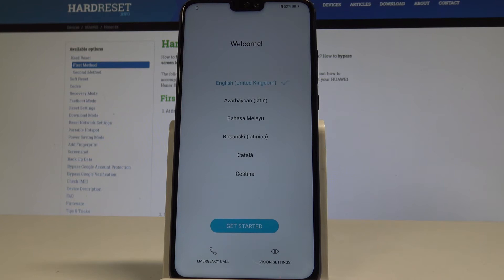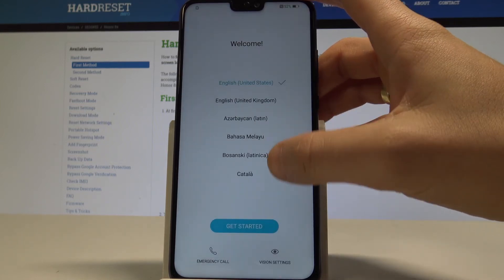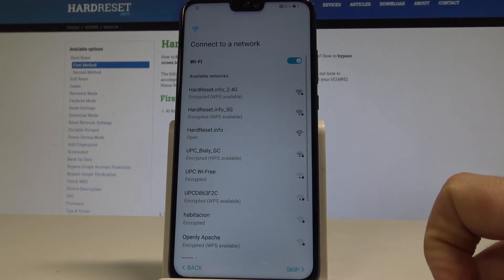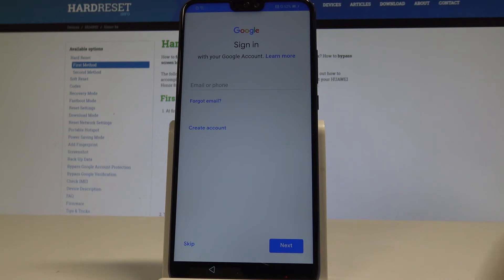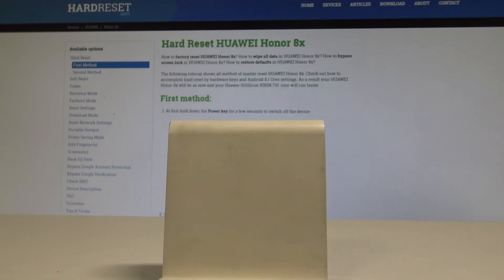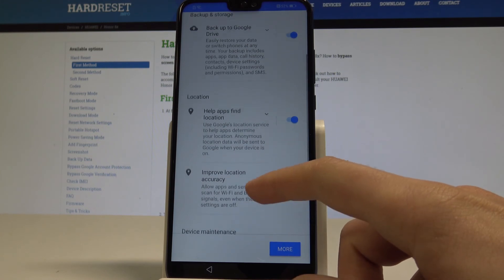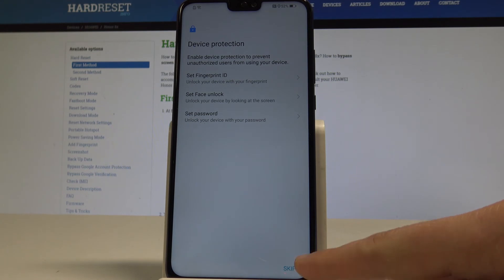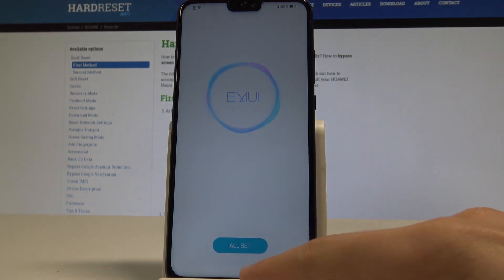How to Set Up Honor 8x - Activation Process / Configuration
The full activation process in Honor 8x. Check out how to set up your device. Choose your language, connect to Wi-Fi, add Google Account and choose Google services. Let's see how to easily configure crucial settings and start using Honor smartphone.

How to configure Honor 8x? How to activate Honor 8x? How to set up Honor 8x? How to accomplish the initialization process in Honor 8x?